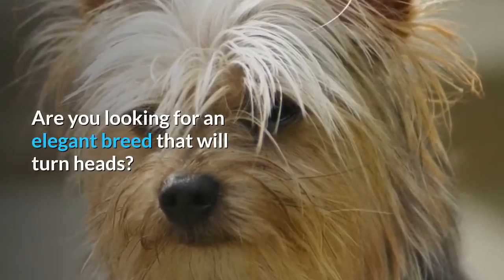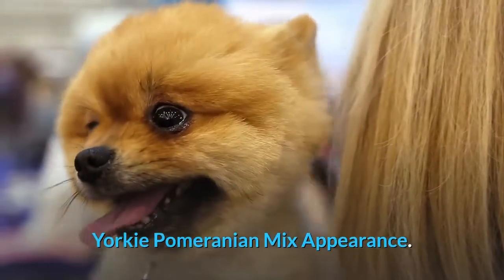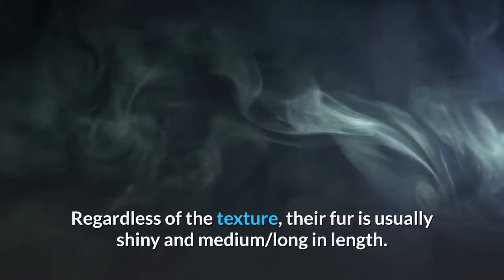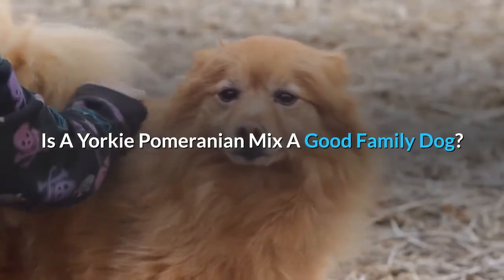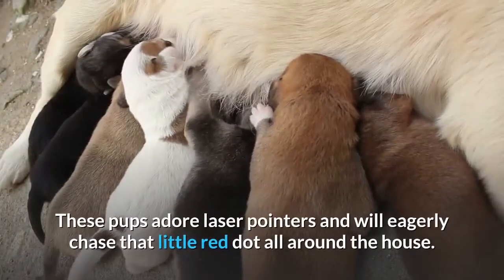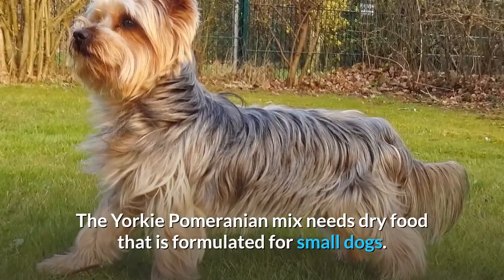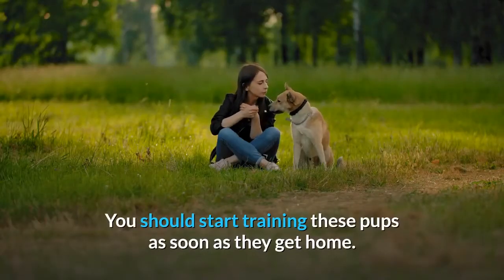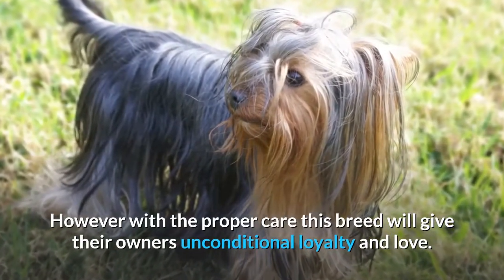Yorkie Pomeranian Mix: Everything You Need To Know About The Yoranian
Hi, 🌟Get the FREE Dog Training Cheat Sheet(VIDEO SERIES) which discloses the Deepest Dog Training Secrets that Dog Trainers Don't want you to know about...

The Yoranian, also known as Yorkie Pom, is a small cross between the Yorkshire Terrier and the Pomeranian purebred dogs. It has a compact and well-built structure with long fluffy coat and a feathery tail. This adorable and feisty animal is always affectionate towards its family and makes a great companion to people.

Quick Information;
Other names -Yorkshire Terrier-Pomeranian mix, Yorkie Pomeranian mix, Yorky Pom, Yoranian Terrier, Porkie

Breed Type-Crossbreed

Weight-3-7 lbs

Size/Height-Small; 6-12 inches

Temperament-Loving, friendly, sweet, energetic, intelligent

Country Originated in USA

Do you have a Yoranian ?
We’d love to hear about him or her in the comments below!

Dog Training and Dog Breeds Content Everyday.